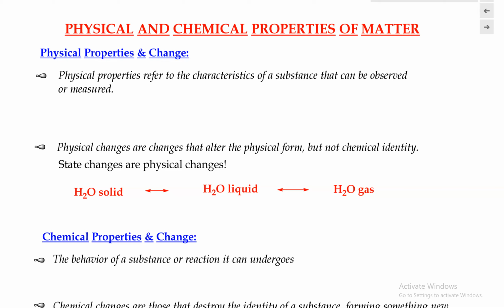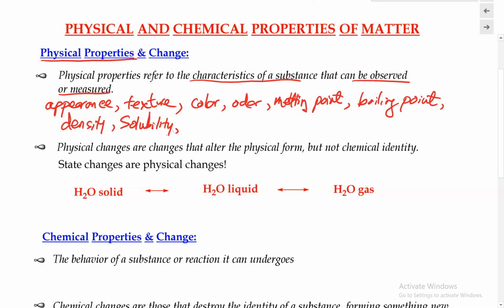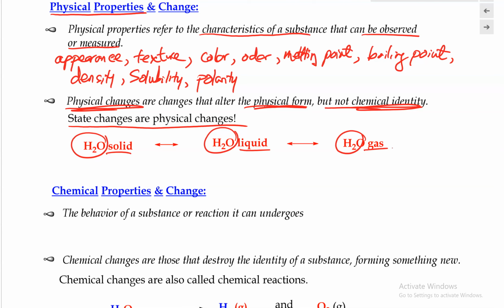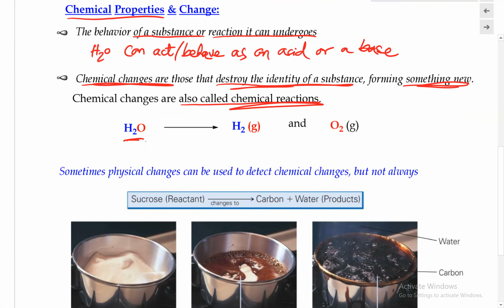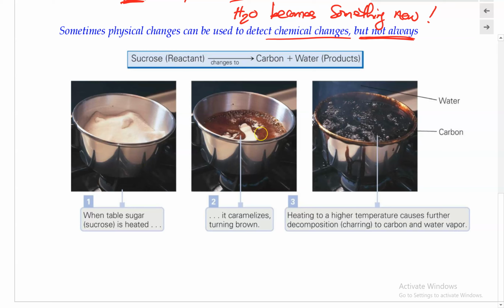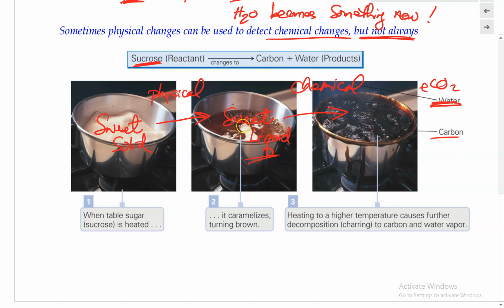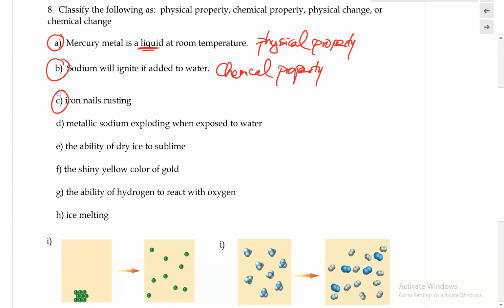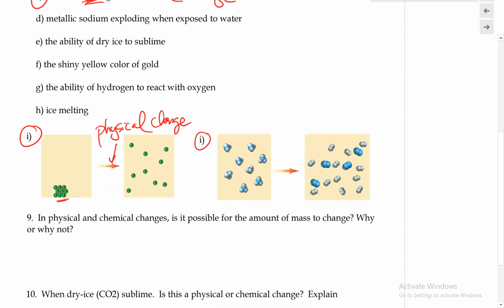Physical, Chemical Properties & Changes